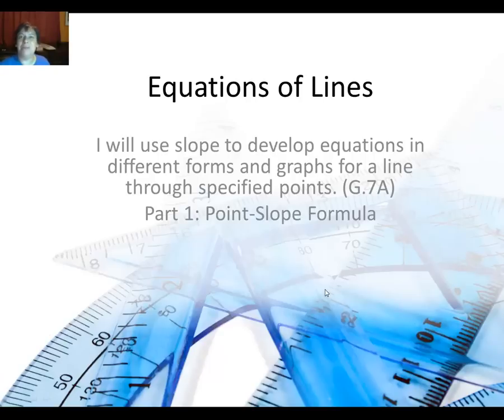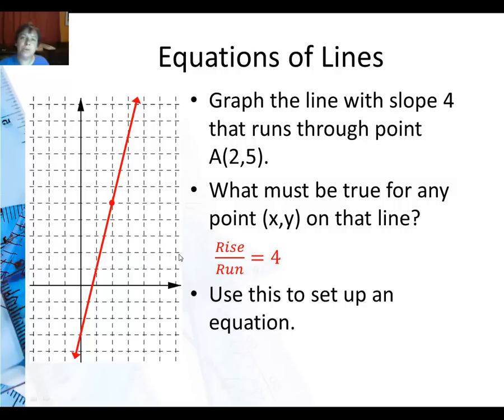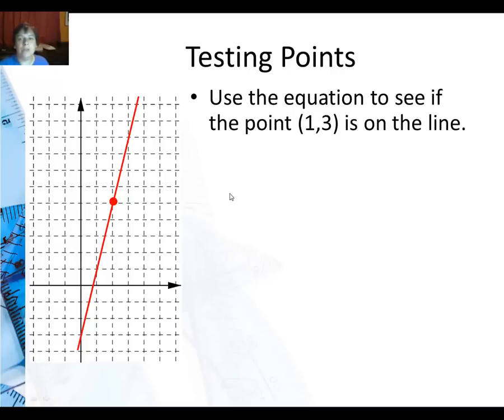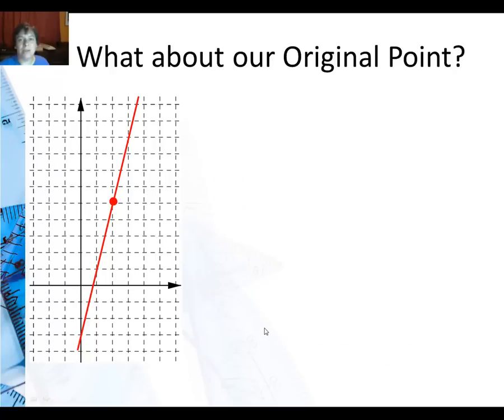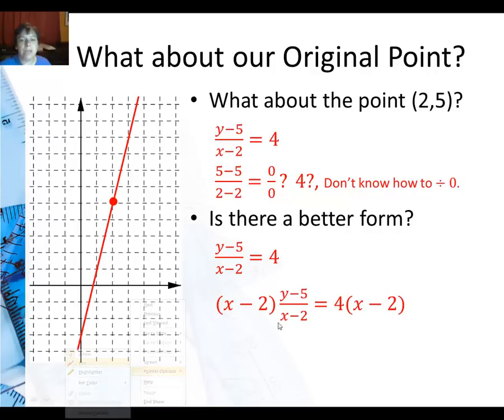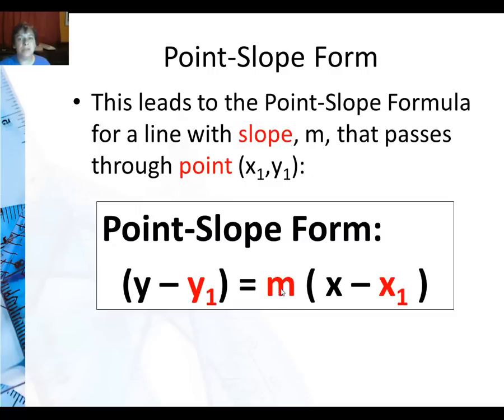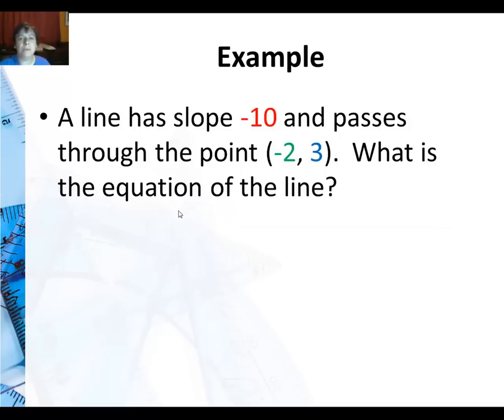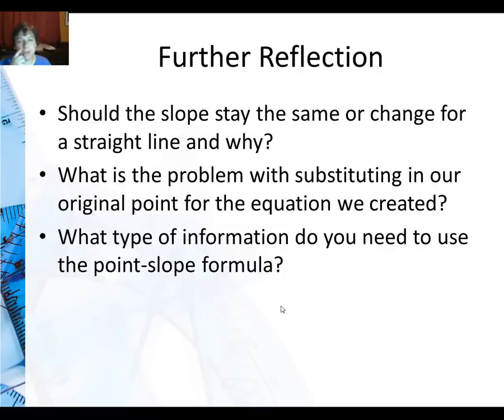Video Equations of Lines Part 1 pt-slope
Derivation of the Point-Slope Formula